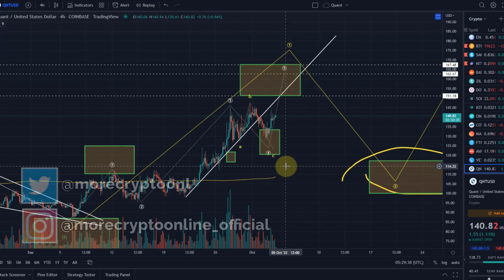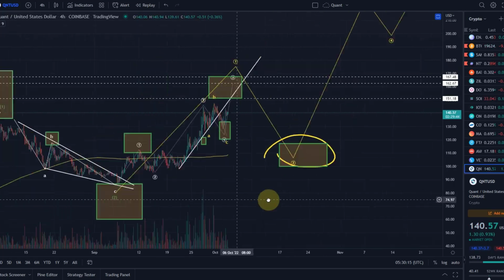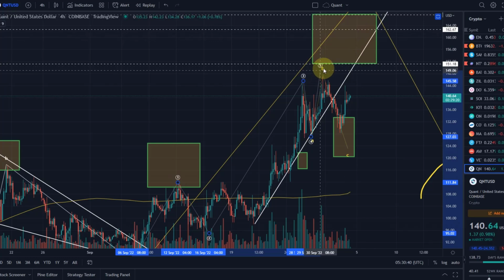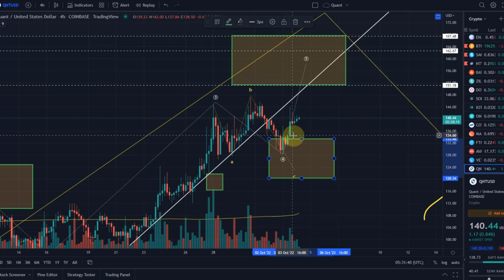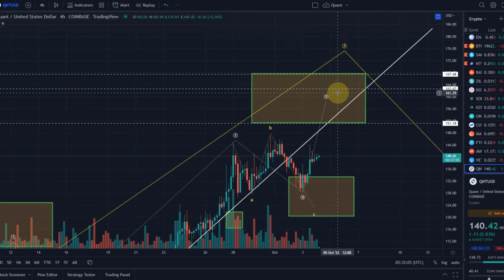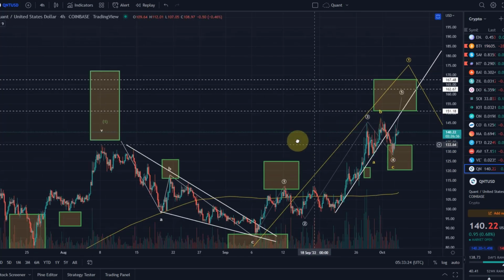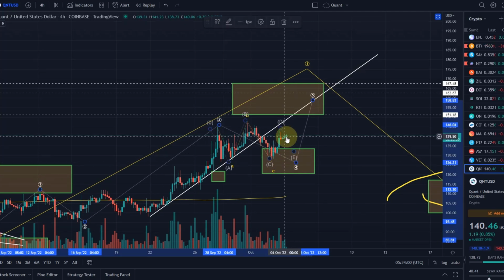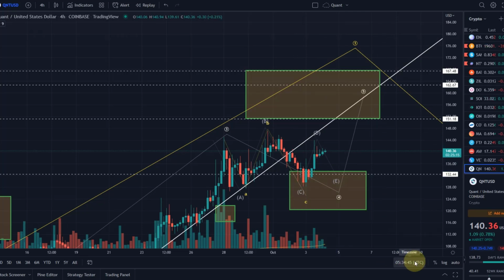Quant QNT Price News Today Technical Analysis - Price Now! Quant Price Prediction 2022